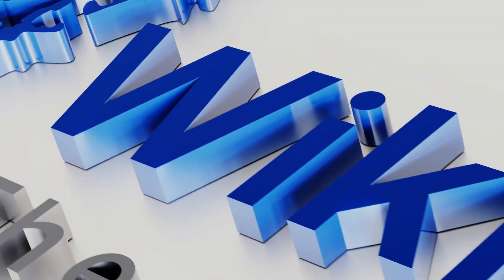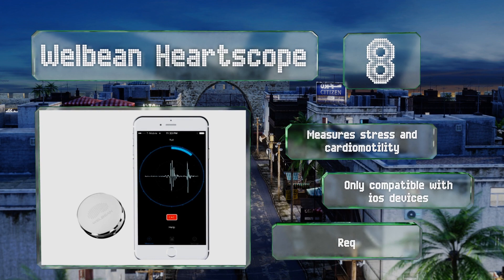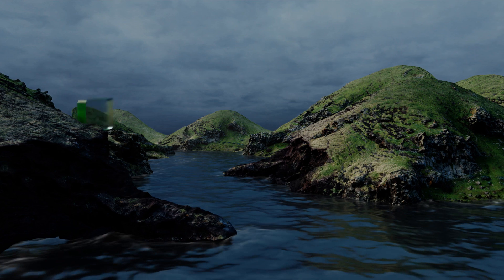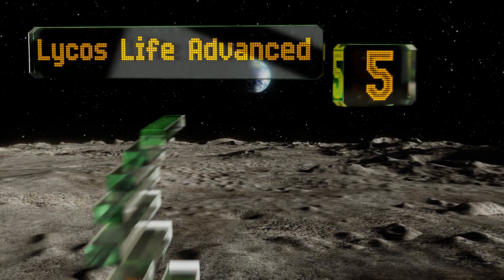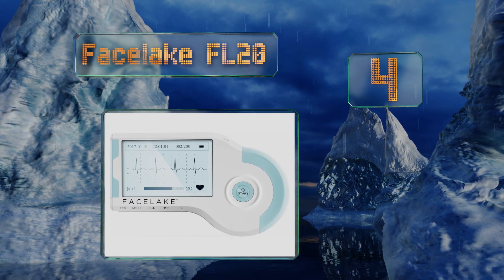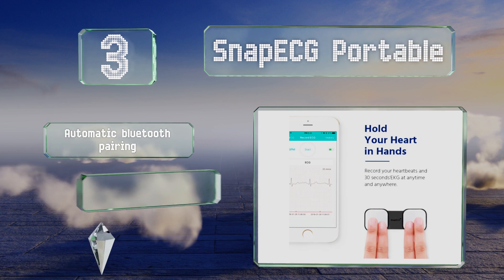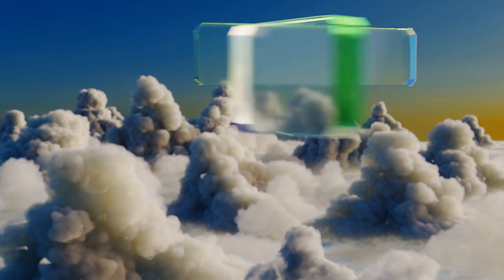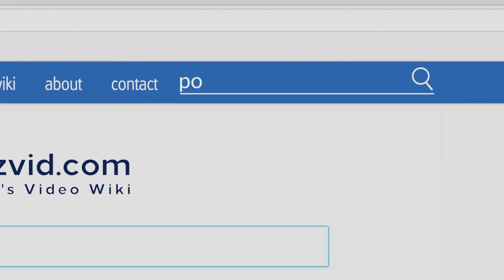8 Best Portable EKG monitors 2019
Our complete review, including our selection for the year's best portable ekg monitor, is exclusively available on Ezvid Wiki.

Portable ekg monitors included in this wiki include the emay emg-10, lycos life advanced, welbean heartscope, bodimetrics performance, lifestone 6 in 1, facelake fl20, alivecor kardiamobile, and snapecg portable.